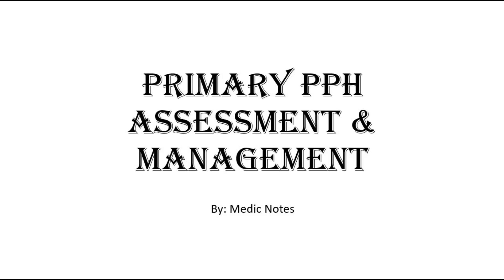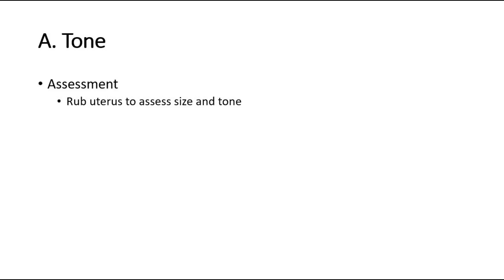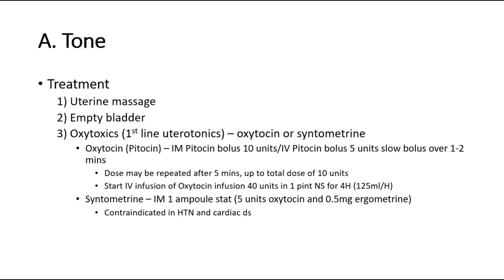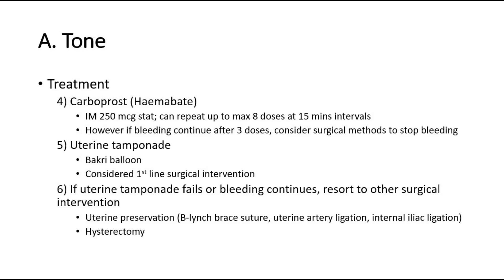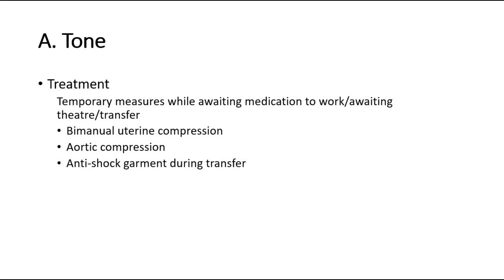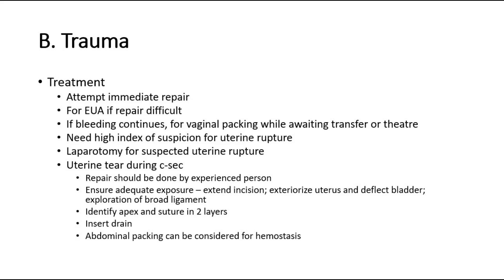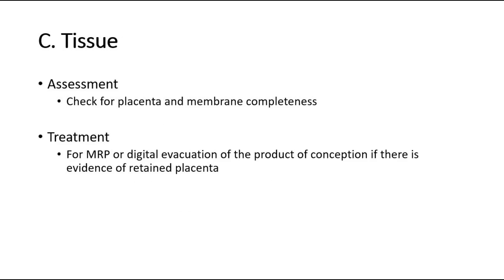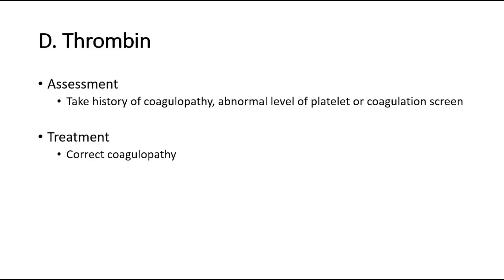Primary postpartum hemorrhage assessment and management (tone, tissue, trauma, thrombin)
Primary postpartum hemorrhage (PPH) refers to excessive bleeding that occurs within 24 hours after giving birth. It is one of the most common and potentially life-threatening complications of childbirth. PPH is classified as primary when the blood loss exceeds 500 milliliters in a vaginal delivery or 1000 milliliters in a cesarean section.

There are several causes of primary postpartum hemorrhage, including:
1. Uterine atony: This is the most common cause of PPH and refers to the inability of the uterus to contract effectively after delivery. Without proper contraction, the blood vessels that were connected to the placenta can bleed profusely.
2. Trauma: Tears or lacerations in the birth canal, cervix, or vagina can lead to significant bleeding.
3. Retained placenta or placental fragments: If parts of the placenta remain inside the uterus after delivery, it can prevent the uterus from contracting properly and result in bleeding.
4. Uterine rupture: In rare cases, the uterus can tear during labor or delivery, leading to severe bleeding.
5. Coagulation disorders: Certain medical conditions or medications can impair the blood's ability to clot effectively, increasing the risk of bleeding.

Prompt recognition and management of PPH are crucial to prevent complications and save lives. The healthcare team involved in childbirth should closely monitor the woman's blood loss and vital signs after delivery.